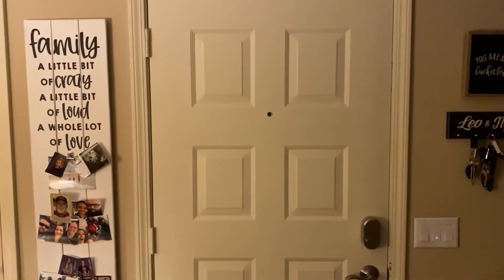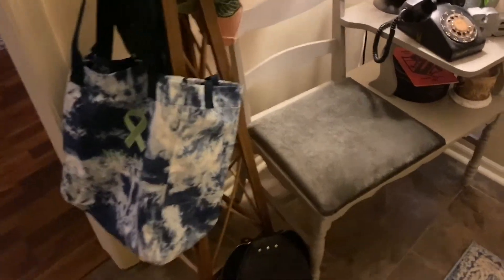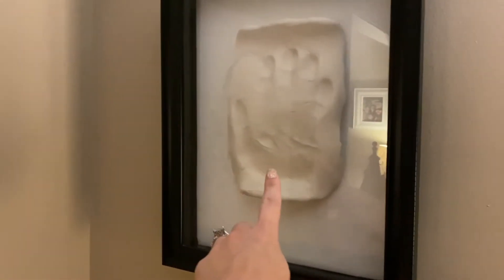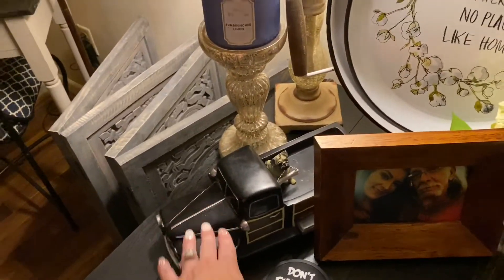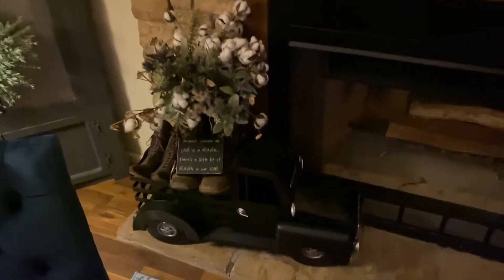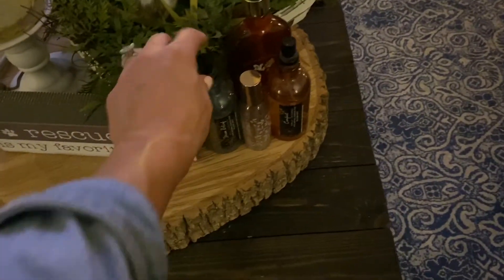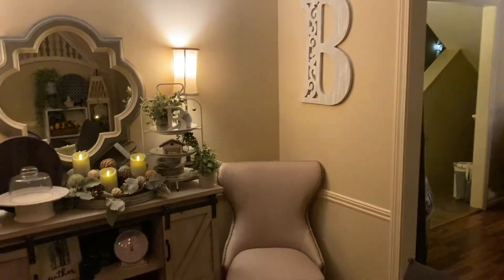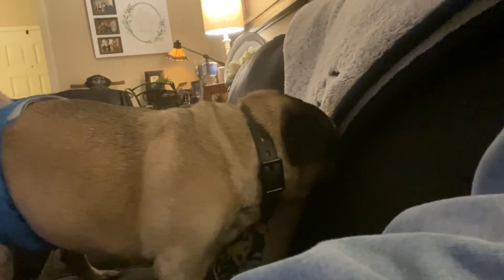NEW HOME LIVING ROOM & DINING ROOM TOUR!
Welcome to the Mak of All Trades house, join me in a living room & dining room tour as we go I’ll explain where I picked up different pieces in my home and their significance!